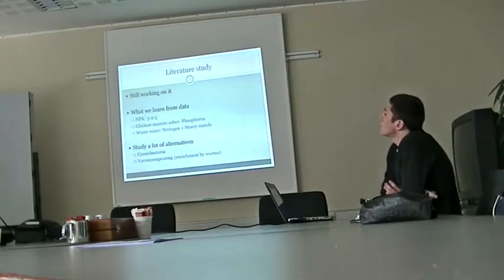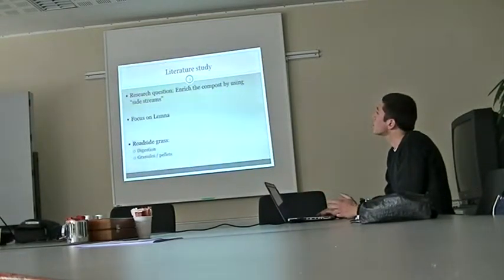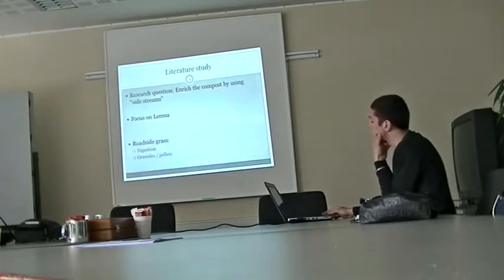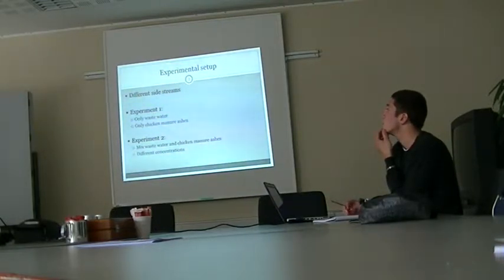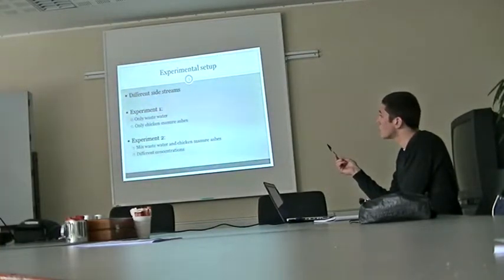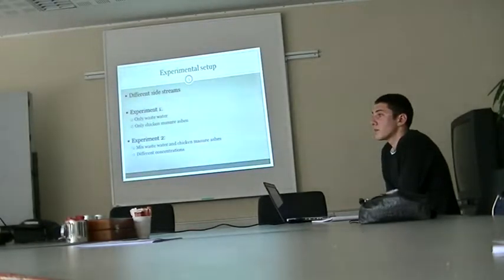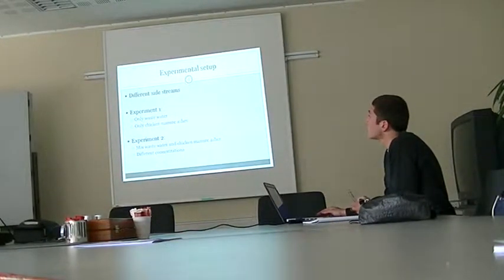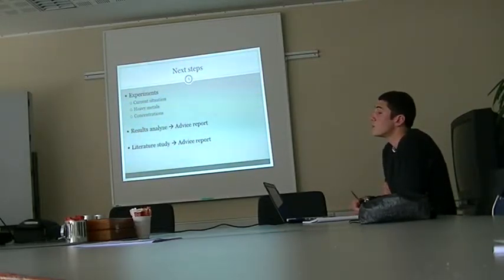Client meeting 21-03-14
Video of the client meeting.
Topics: Literature study, experimental set-up, further steps